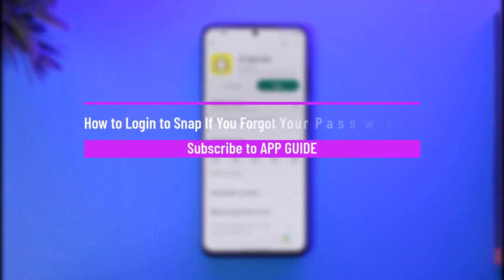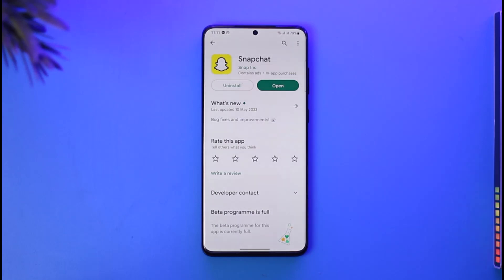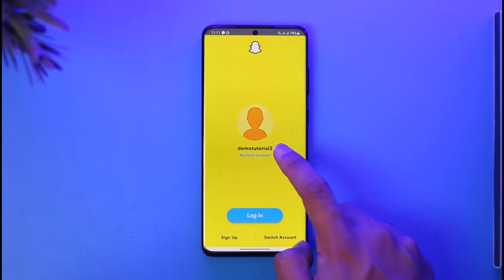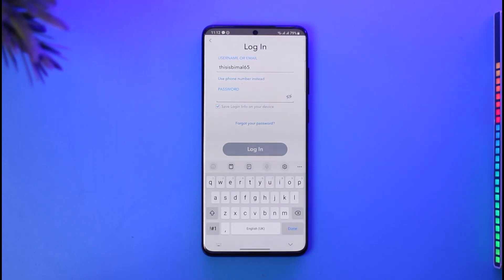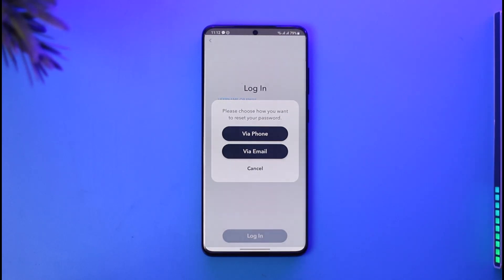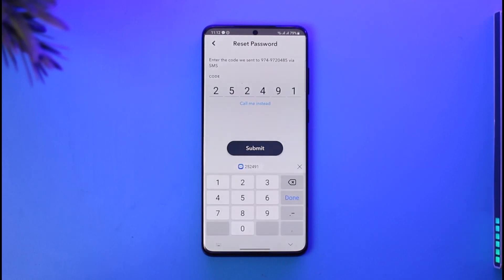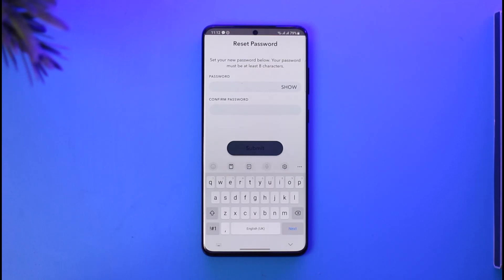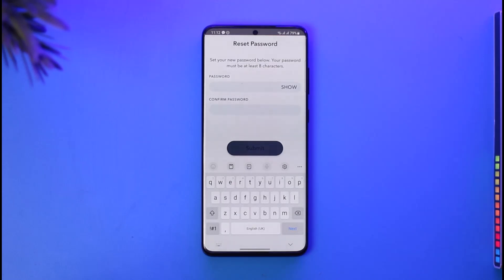How to Login to Snap If You Forgot Your Password and Email !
This video guides you through an easy step-by-step process to login to your Snapchat account if you forgot your password and email. So make sure to watch this video till the end.

~ Chapters:
0:00 Introduction
0:14 Login to Snap
0:46 Verification
1:11 Conclusion